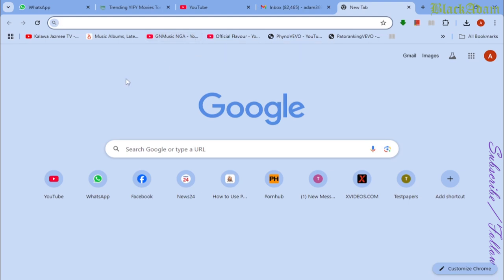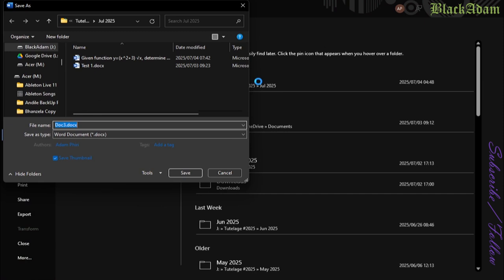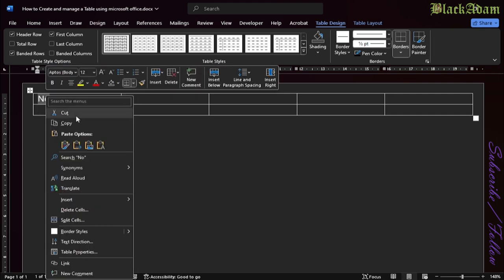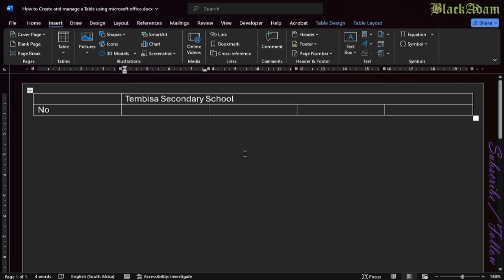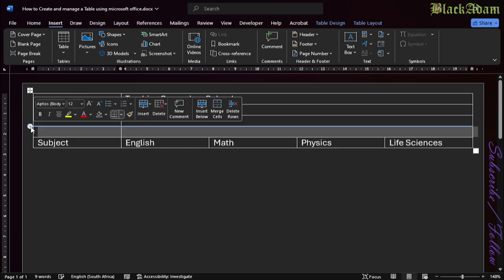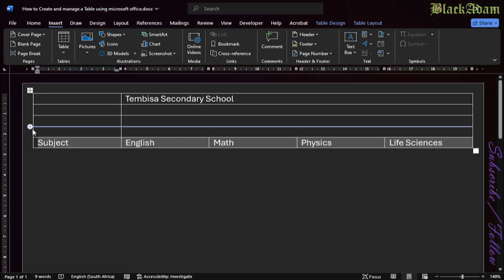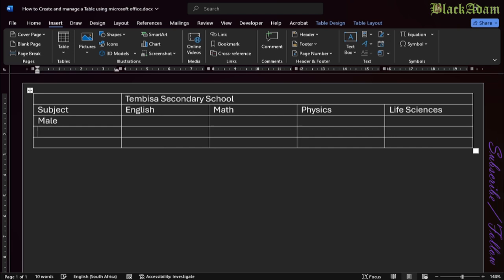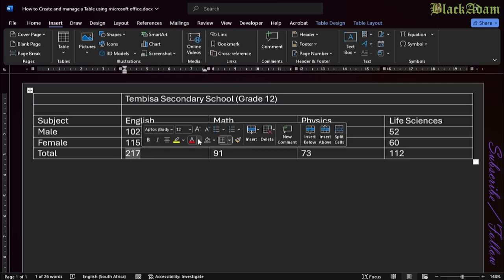How to Create, merge cells and manage a Table using Microsoft Word, tutorial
Creating a table with Microsoft word.